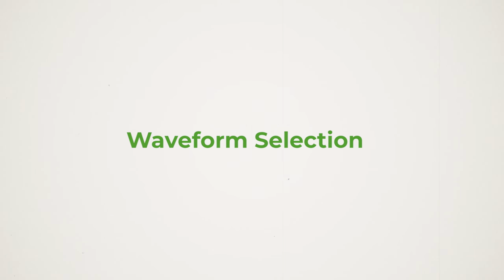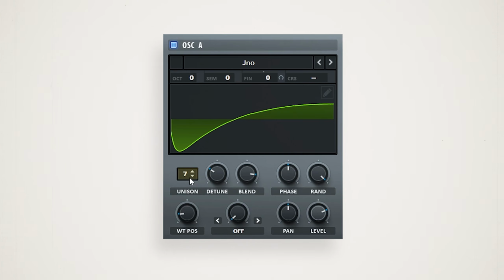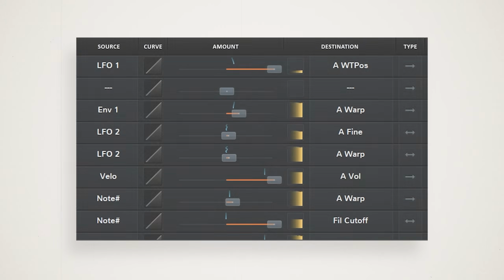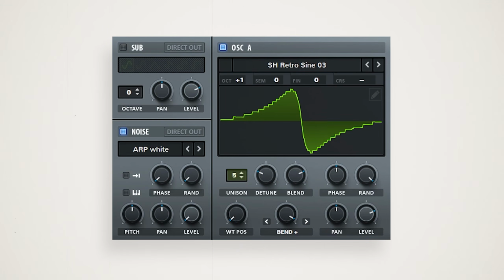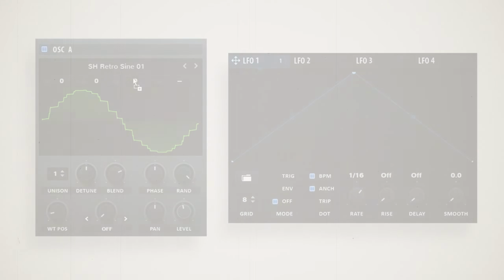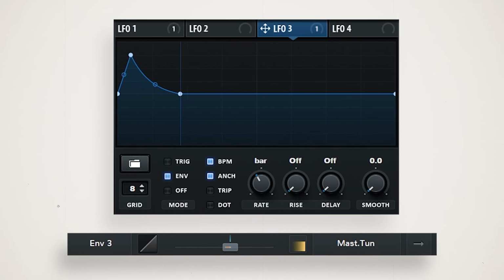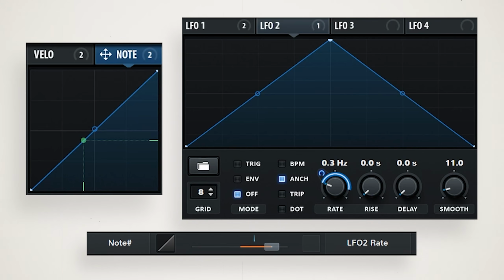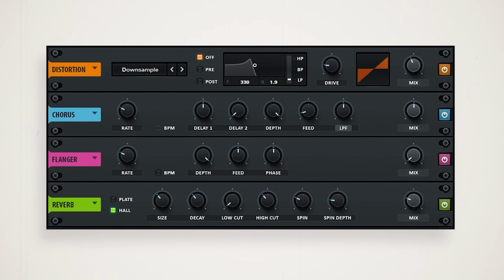LO-FI Synth Keys (Without Samples)